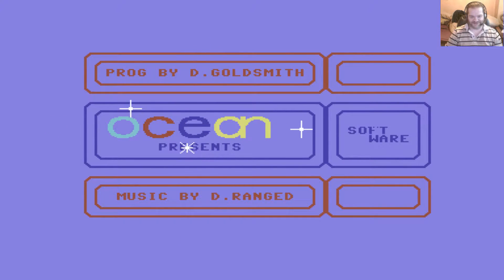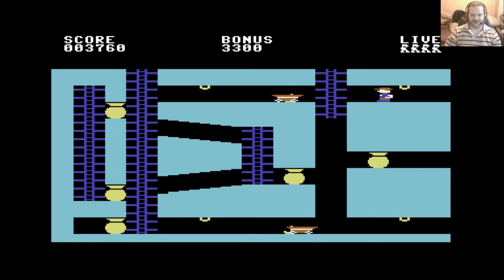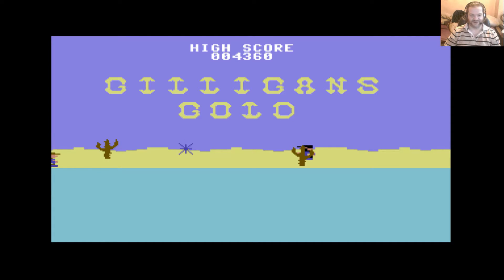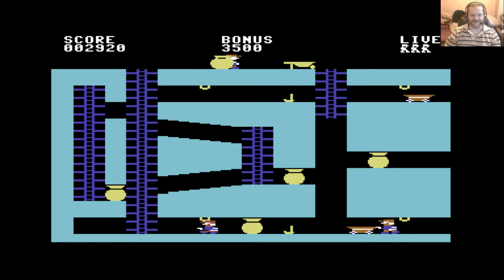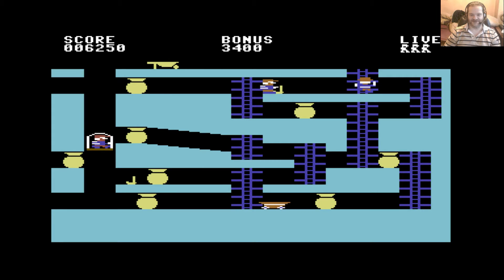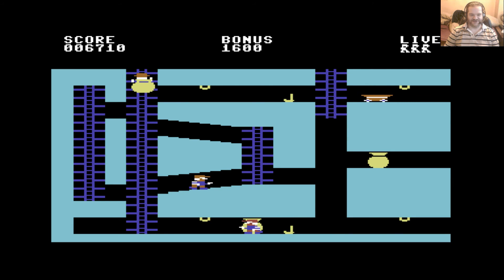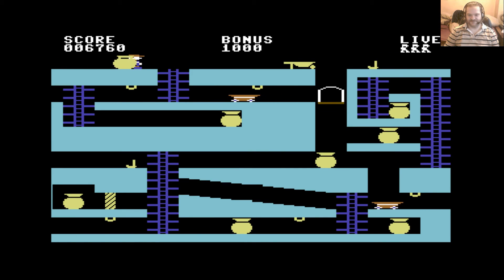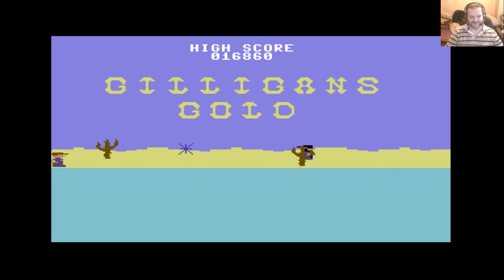Lukozer Retro Game Review 305 - Gilligan's Gold - Commodore 64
My review of the Commodore 64 game Gilligan's Gold, released by Ocean in 1984. A game that looks simple but is in fact ruthlessly difficult. Dodgy collision detection and some glitches don't help much.